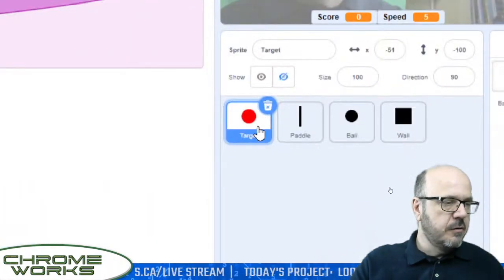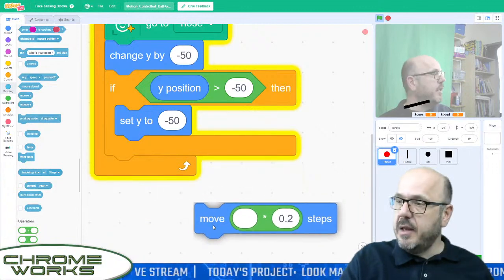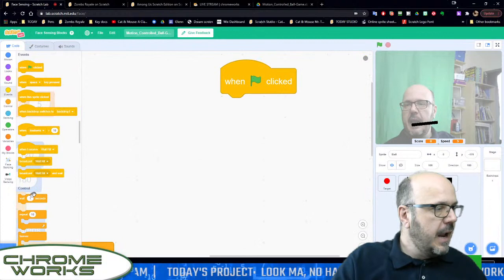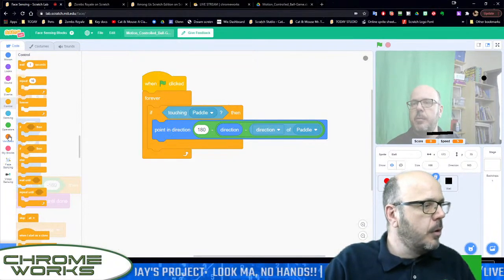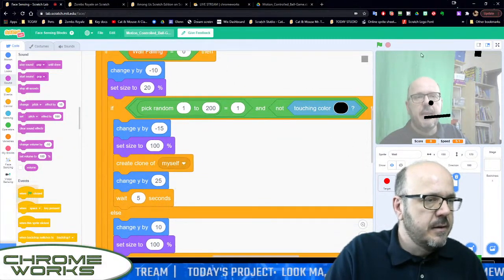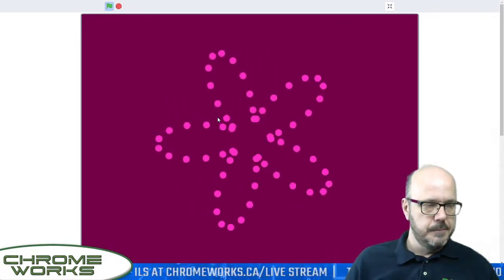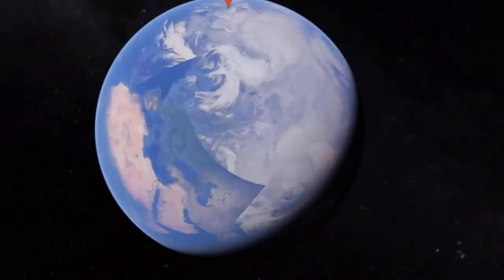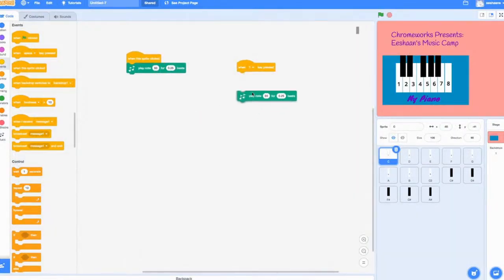Control a game with face detection in Scratch (Livestream: February 27, 2021)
This week we take a second look at the new face sensing tools that MIT is beta testing in their new Scratch Labs area. Code guru Jeffrey Tomec has whipped up a fun little Pong-style game that you can control by moving your nose and tilting your head.
Timestamps:
0:00  Introduction
1:00  Scratch Lab Coding Tutorial
36:31 Break
41:00  Pen Flower
43:04  Zombie Royale Game Review
46:32  Zombie Royale Code Showcase
48:20  Cat And Mouse Website Showcase
48:45  Cat And Mouse Complication
56:08  Eeshaan Music Tutorial

Face detection is part of Scratch Labs, a new experimental area in Scratch where the developers are testing out new coding blocks. These blocks can only be access via the Scratch Labs Projects made with new blocks can be saved to your computer and shared as .sb3 files, but you won't be able to share them with the Scratch community.

Chromeworks Club is a fun weekly technology and coding show for kids. Every week we explore different aspects of coding in Scratch and learn how to build fun games, stories and projects together. Watch our weekly live stream Saturdays at 10am Eastern and join our growing squad of code-crazy kids.